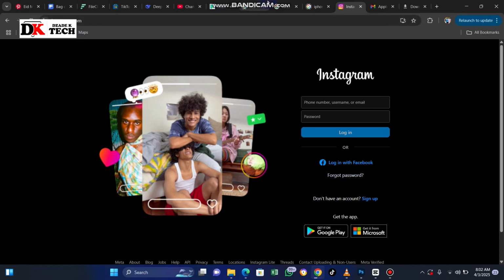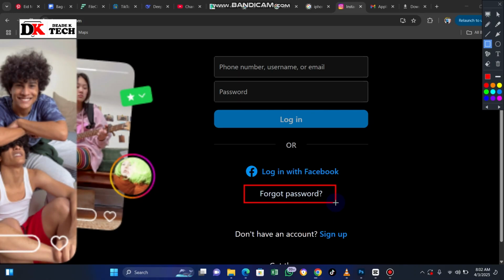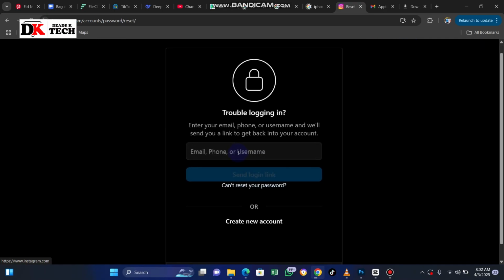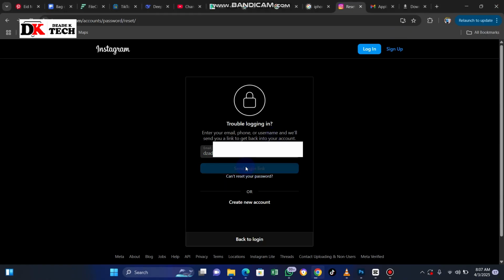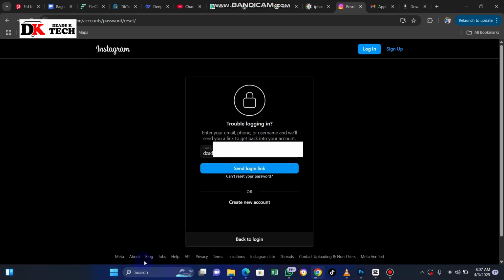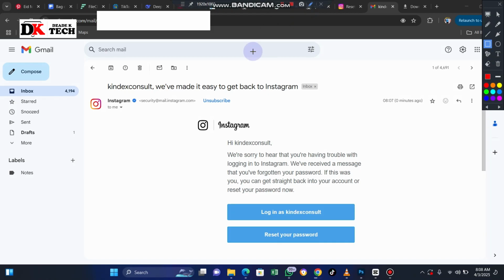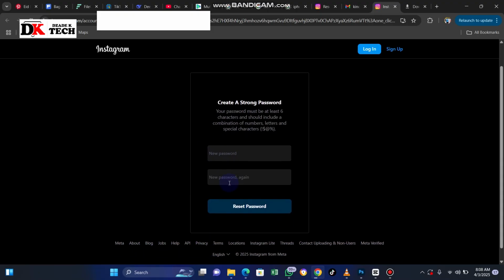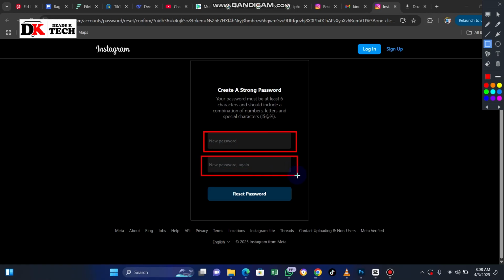Easily Reset Your Forgotten Instagram Password Now - Recover Instagram Account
Stuck on the Instagram login page because you forgot your password? Don't worry! In this tutorial, we'll show you how to reset your forgotten Instagram password in just a few seconds. Our easy-to-follow guide will walk you through the simple steps to regain access to your Instagram account. Whether you're using a computer, Android, or iPhone, we've got you covered. Follow along and get back to scrolling through your feed in no time!